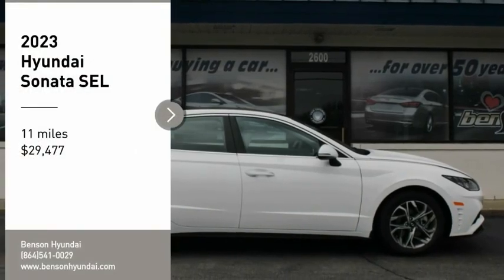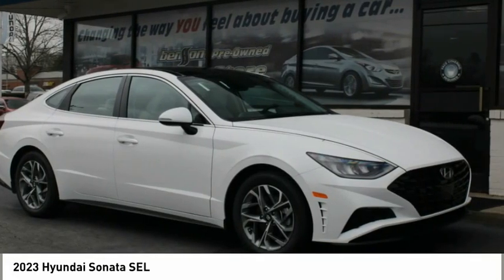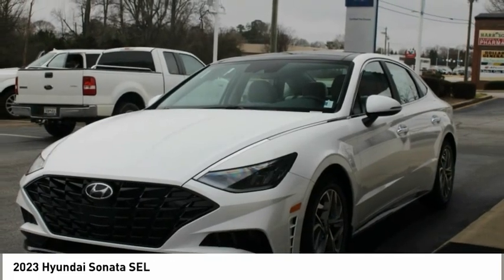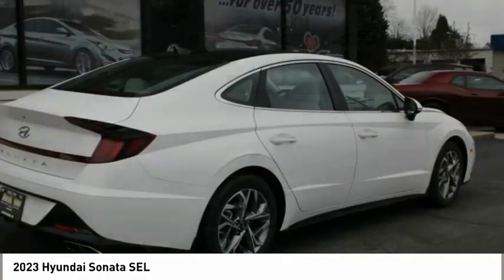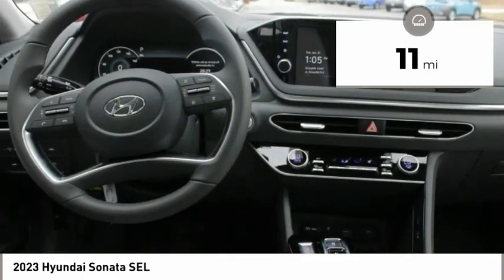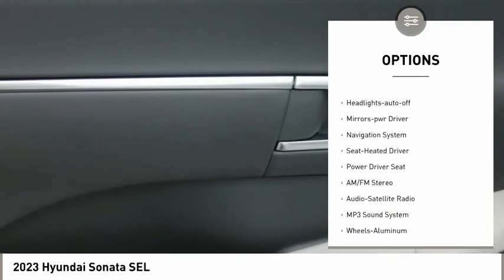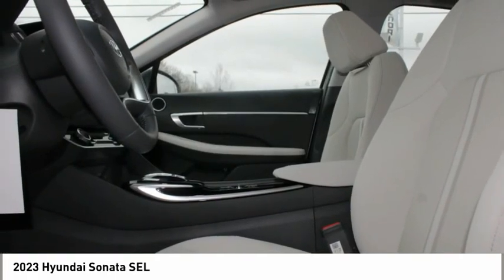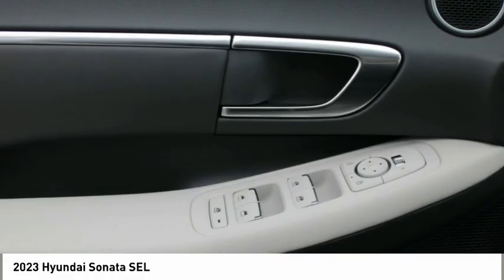2023 Hyundai Sonata Spartanburg SC H23346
2023 Hyundai Sonata SEL

Benson Hyundai
2550 Reidville Road

$900 below Invoice! Priced below KBB Fair Purchase Price! Serenity White 2023 Hyundai Sonata SEL FWD 8-Speed Automatic with SHIFTRONIC 2.5L I4 Dark Gray Cloth. 27/37 City/Highway MPGbrbrRecent Arrival! 27/37 City/Highway MPG